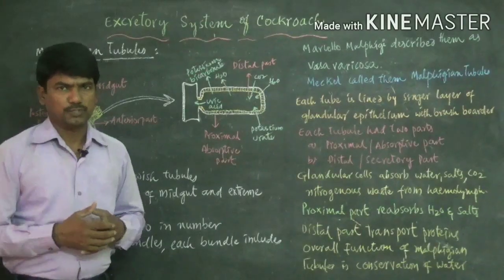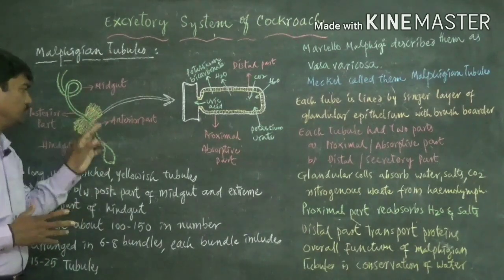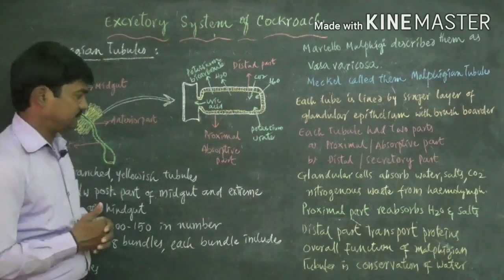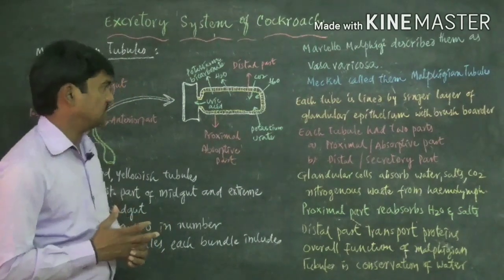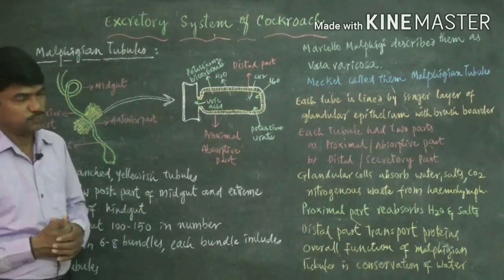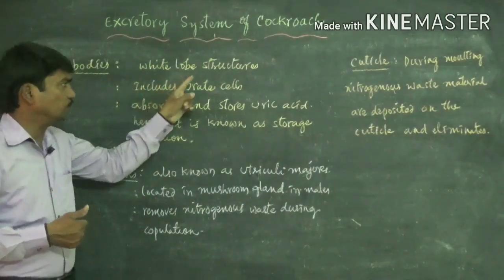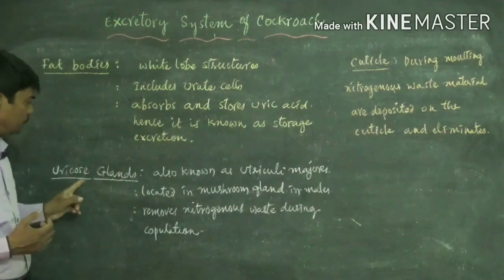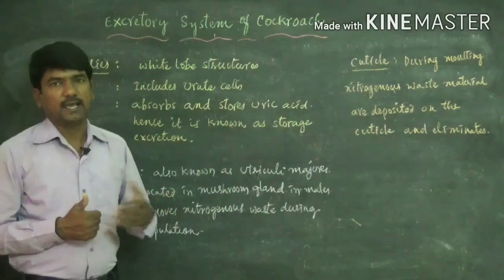Excretory System of Cockroach by TR